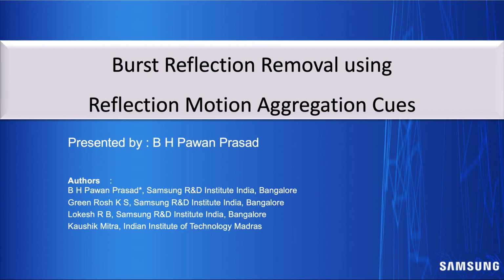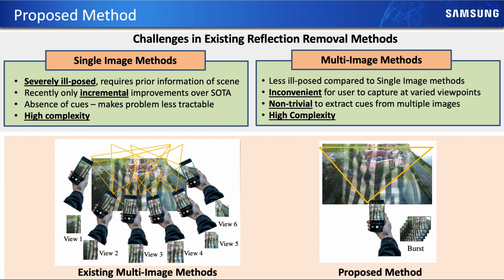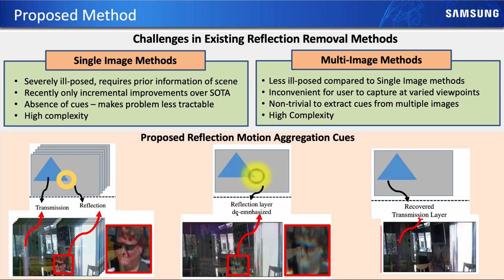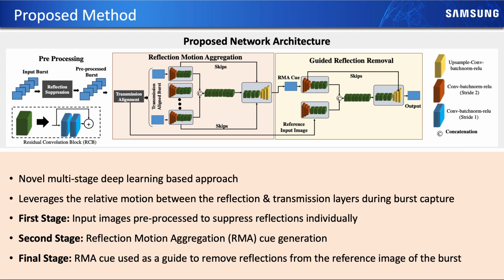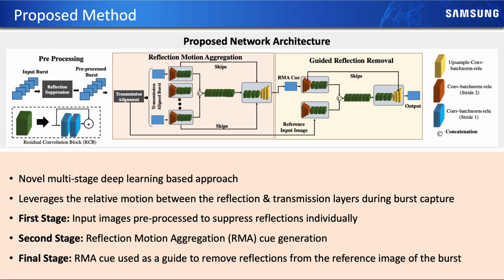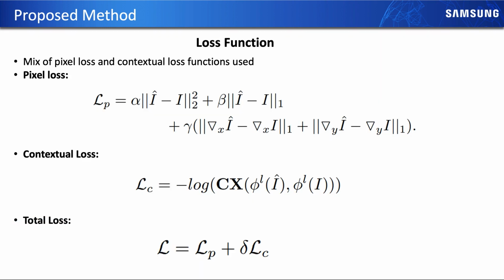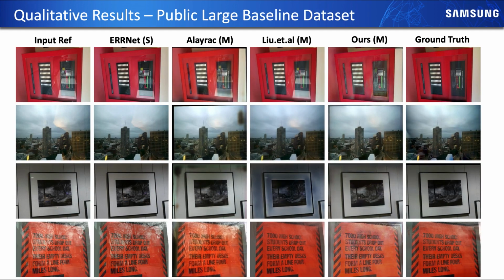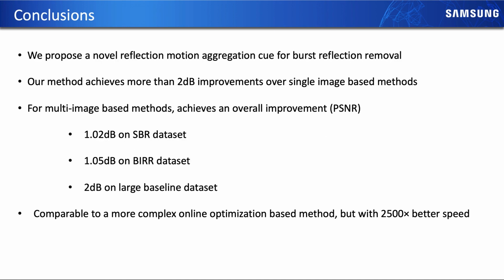Burst Reflection Removal using Reflection Motion Aggregation Cues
Authors: Prasad, B H Pawan*; Rosh, Green; Boregowda, Lokesh; Mitra, Kaushik Description: Single image reflection removal has attracted lot of interest in the recent past with data driven approaches demonstrating significant improvements. However deep learning based approaches for multi-image reflection removal remains relatively less explored. The existing multi-image methods require input images to be captured at sufficiently different view points with wide baselines. This makes it cumbersome for the user who is required to capture the scene by moving the camera in multiple directions. A more convenient way is to capture a burst of images in a short time duration without providing any specific instructions to the user. A burst of images captured on a hand-held device provide crucial cues that rely on the subtle handshakes created during the capture process to separate the reflection and the transmission layers. In this paper, we propose a multi-stage deep learning based approach for burst reflection removal. In the first stage, we perform reflection suppression on the individual images. In the second stage, a novel reflection motion aggregation (RMA) cue is extracted that emphasizes the transmission layer more than the reflection layer to aid better layer separation. In our final stage we use this RMA cue as a guide to remove reflections from the input. We provide the first real world burst images dataset along with ground truth for reflection removal that can enable future benchmarking. We evaluate both qualitatively and quantitatively to demonstrate the superiority of the proposed approach. Our method achieves ~2 dB improvement in PSNR over single image based methods and ~1 dB over multi-image based methods.